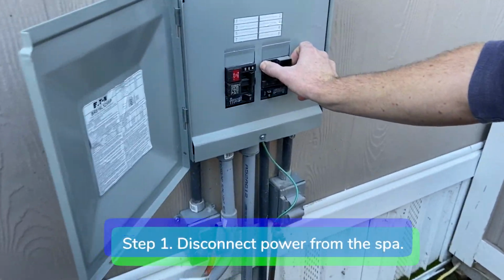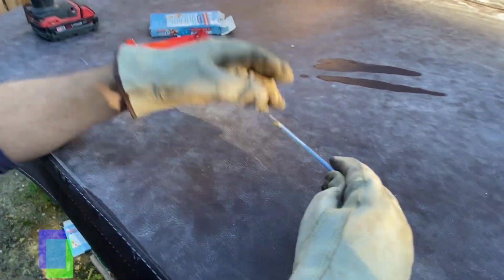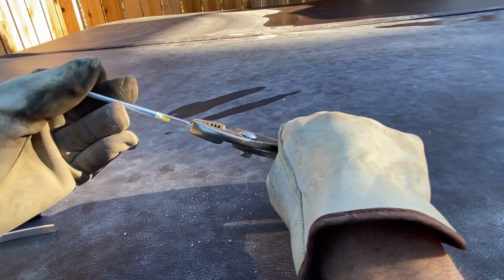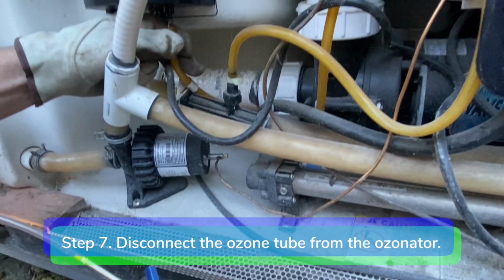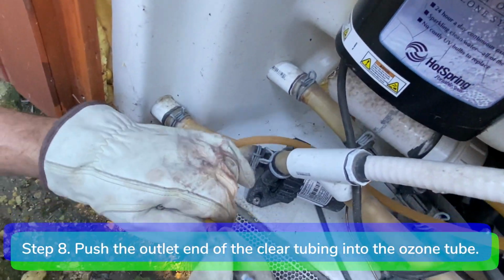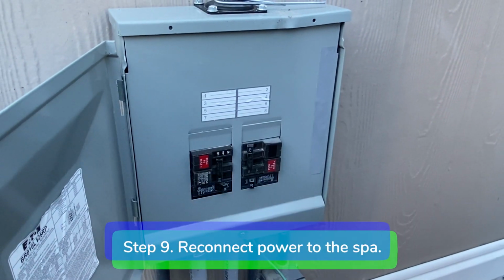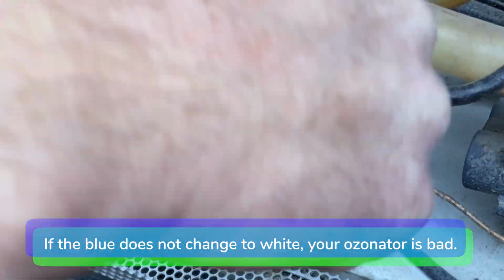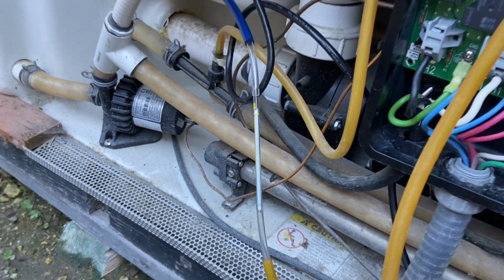How To: Test the Ozonator In Your Hot Spring Hot Spot Tiger River Limelight and Solana Spa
In this video, we show you how to test the ozonator in your spa using the 30 Second Spa Ozone Detection Kit in your Hot Spring, Hot Spot, Tiger River, Limelight, or Solana spa.

Please visit us at backyardplus.com for all your OEM Hot Spring, Tiger River, Limelight, Hot Spot and Solana replacement parts.

Use our parts finder serial database to help identify parts that belong to your specific hot tub make, model and year

For the best prices and service on all your Hot Spring replacement parts, check out

To purchase the 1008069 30 Second Spa Ozone Detection Kit please

00:00 Beginning
00:25 Disconnect the power
00:35 Remove the equipment door
00:45 Open the kit and read the directions
00:55 Break the ends of the glass tube
01:15 Cut the tubing in half
01:30 Disconnect the ozone tube
01:45 Push the ends of the clear tube into the ozone
02:00 Connect the large blue tubing to the ozonator
02:10 Reconnect power to the spa
02:20 Watch the blue media in the glass tube
02:45 If the color changes from blue to white you have good ozone